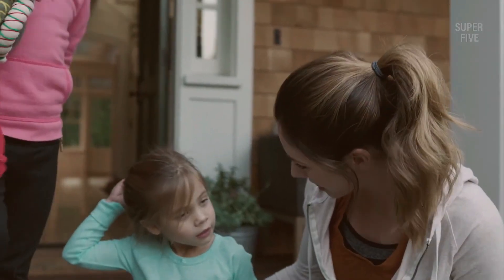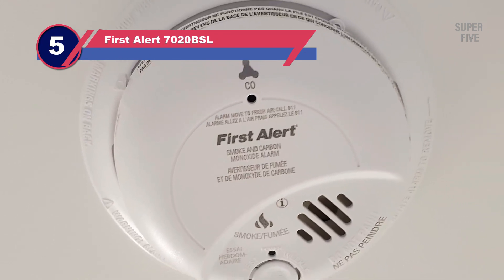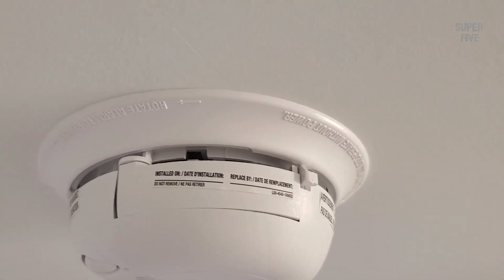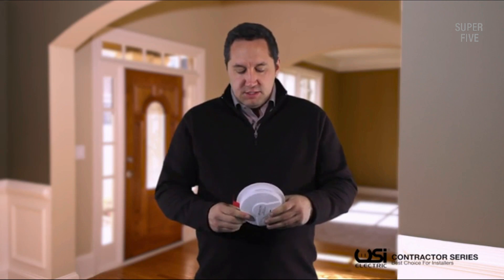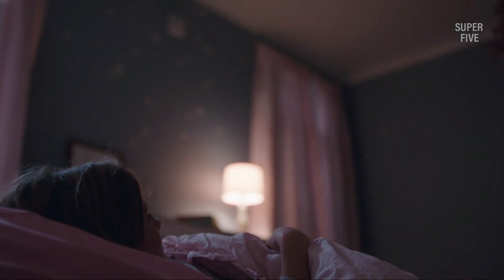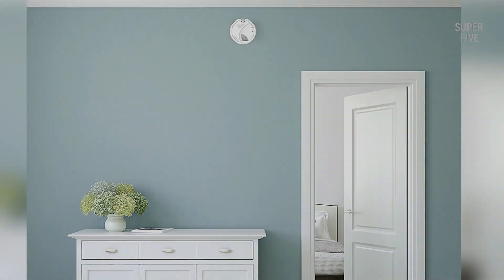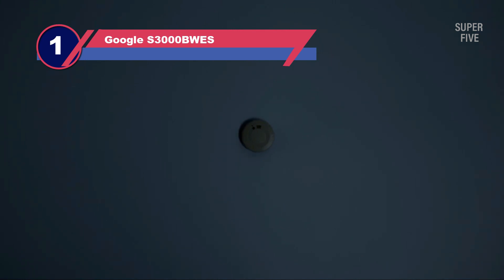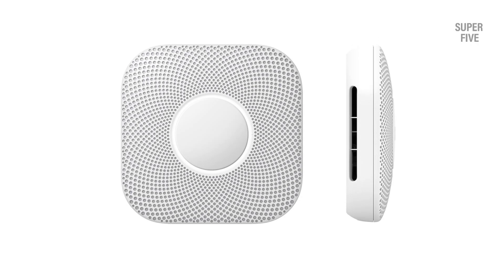Best Hard Wired Smoke Detectors of 2025 [Updated]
Are you thinking of buying the Best Hard Wired Smoke Detectors? Then the video will let you know what is the Best Hard Wired Smoke Detectors on the market right now.

👉 1 – Google S3000BWES
👉 2 – First Alert 1039102
👉 3 – First Alert SC7010BV
👉 4 – Universal Security MIC1509S
👉 5 – First Alert 7020BSL

Initially, they have worked with tons of traditional  best hard wired smoke detectors. However, finally, they narrow down the list with the five top-notch products by considering the design, features, usability, and overall performance.

To provide you the best hard wired smoke alarm, our team never forgets to check the record of the manufactures. That’s how we have chosen the best hard wired smoke and carbon monoxide detectors that you can rely on. Let’s dive into the video reviews to get your best desire products.

Slowly by Tokyo Music Walker